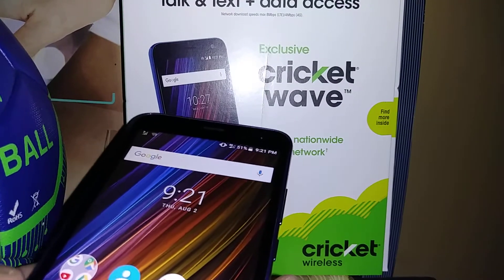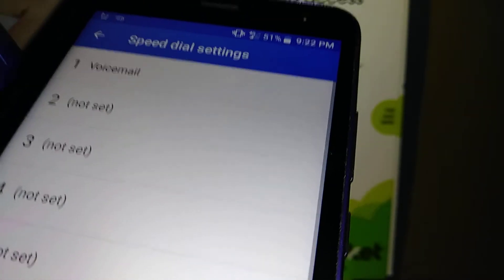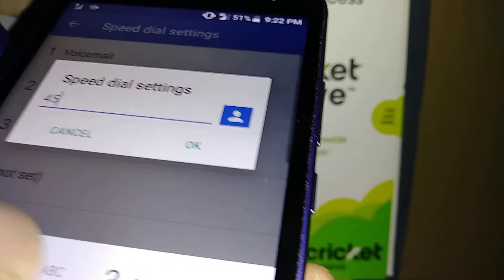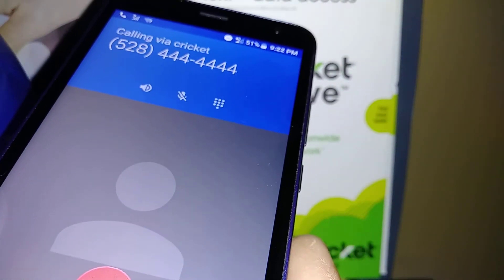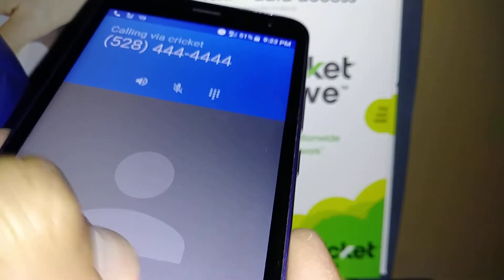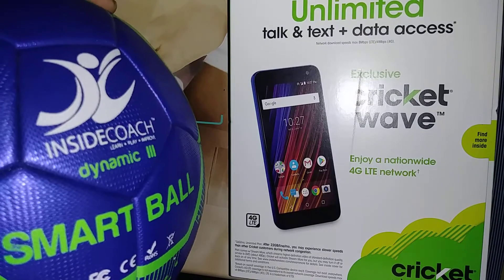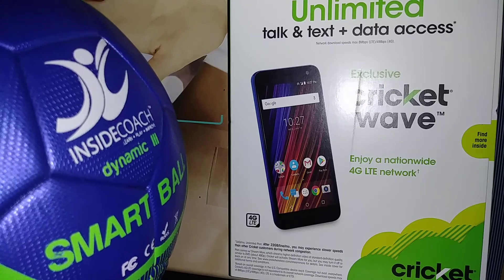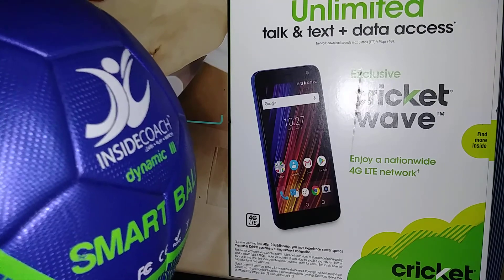Speed Dial set up on Cricket Wave Model FTU10A00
Save time and avoid distraction by setting up speed dial number on your phone, when the emergency arrives you can call your emergency contact with one click! So please set up your speed dial. This tutorial is for the smartphone
Cricket Wave Model FTU10A00